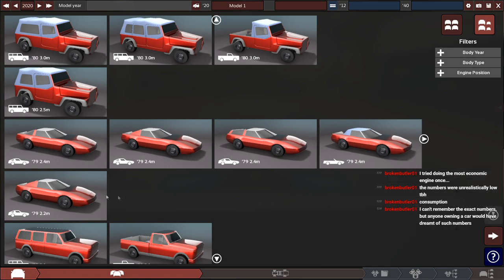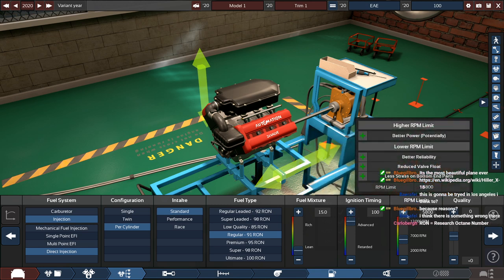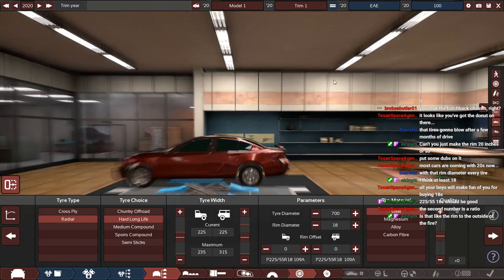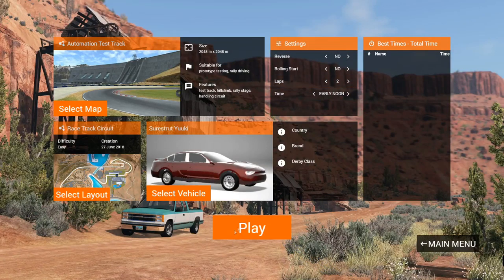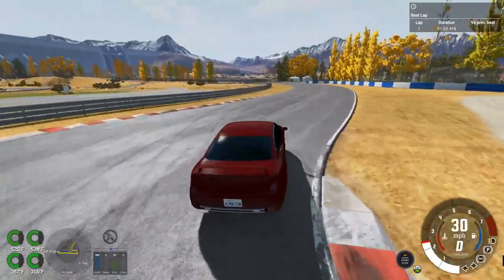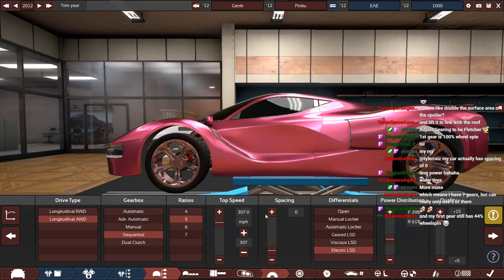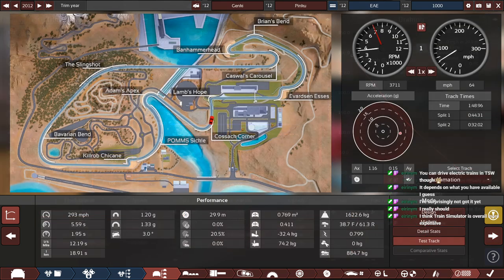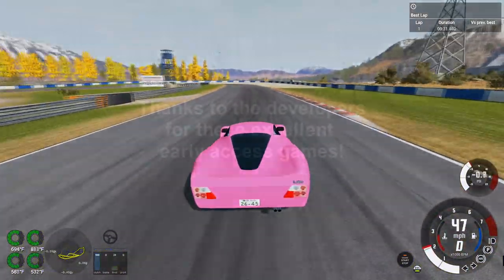Automation and BeamNG (Early Access) - First Try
I make two vehicles in Automation and try them out in BeamNG, checking out the functionality of both games for the first time.